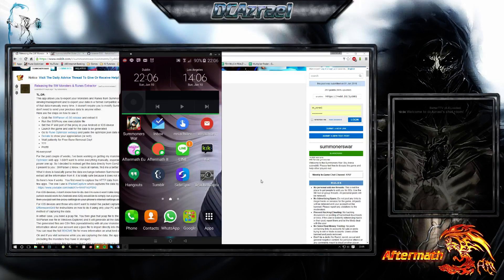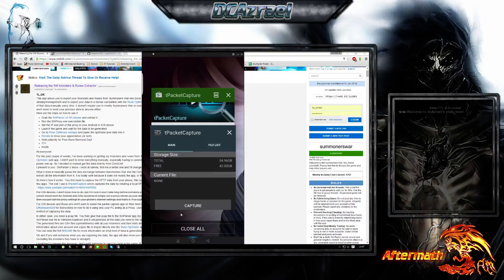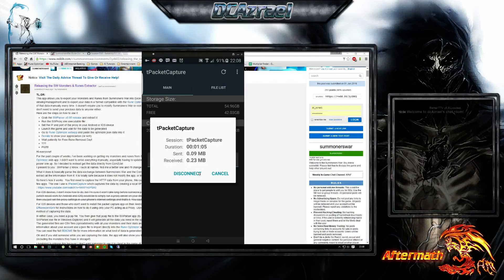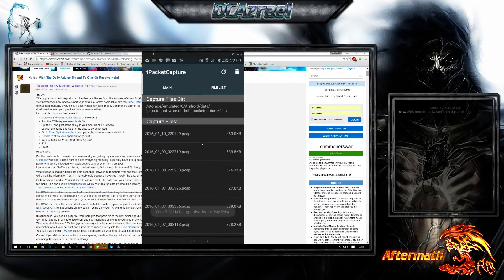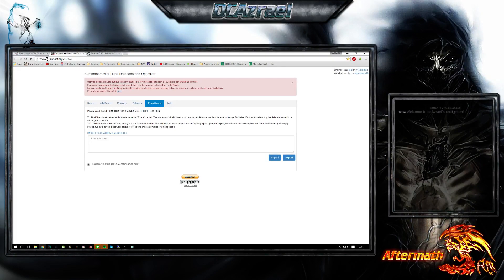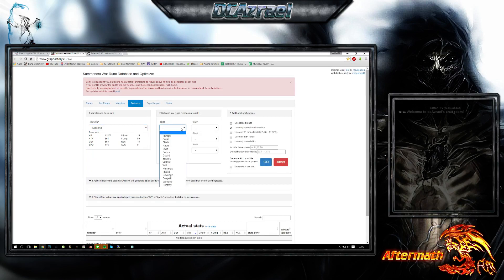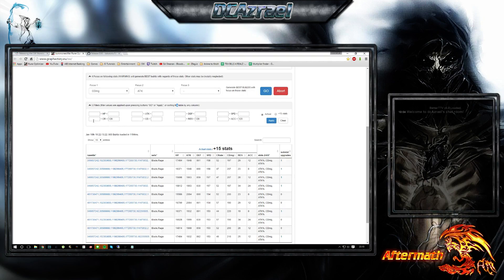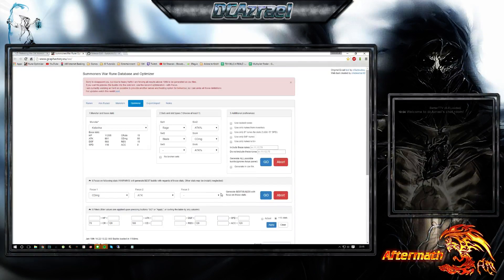Summoners War Rune Extractor Tutorial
I try to show a video tutorial for the rune extractor and the rune optimizer. Easy to follow.

This is for Android only. IOS devices are covered in the original thread.

for the rune optimizer.